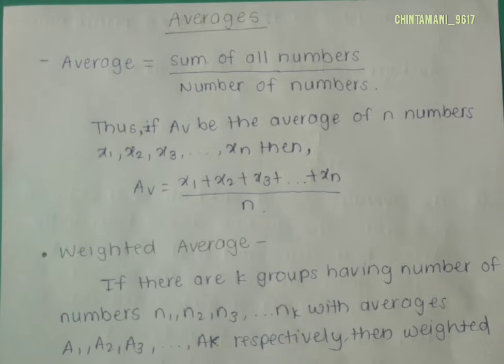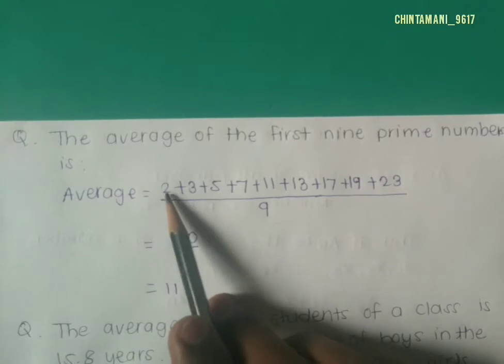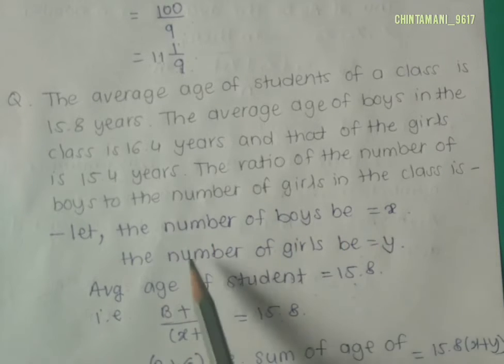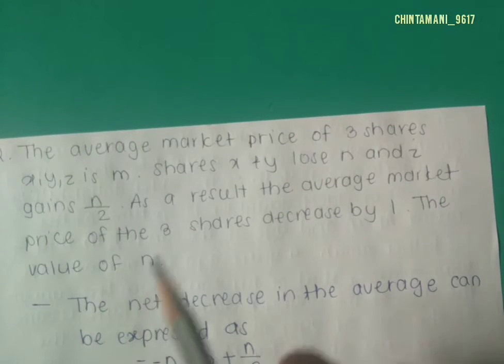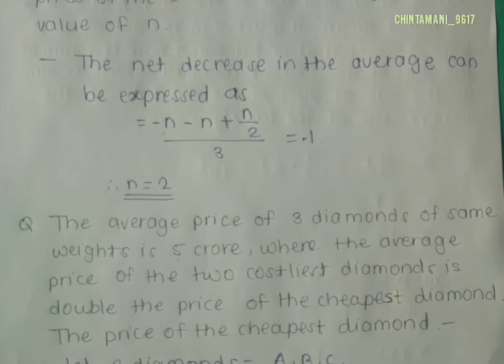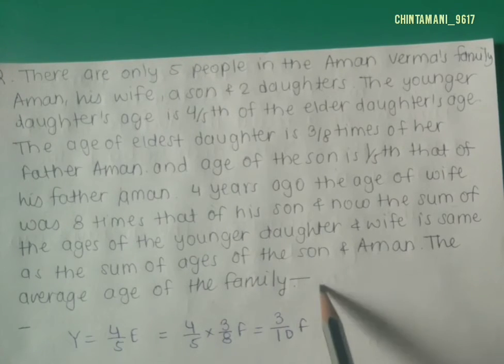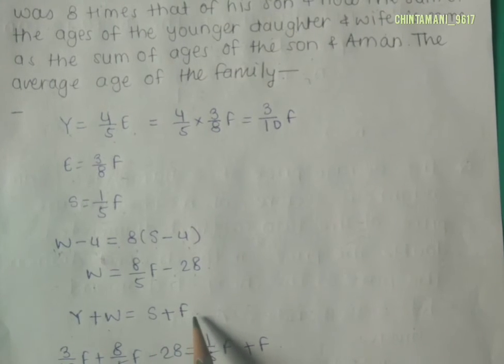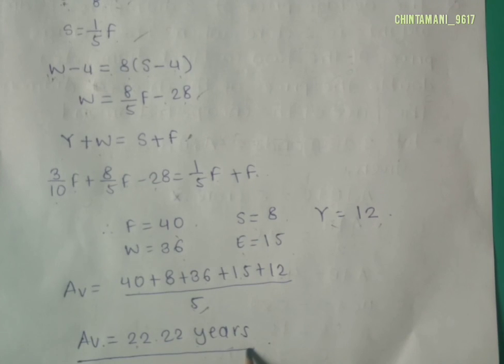Averages | Quantitative Aptitude | Chintamani_9617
Averages